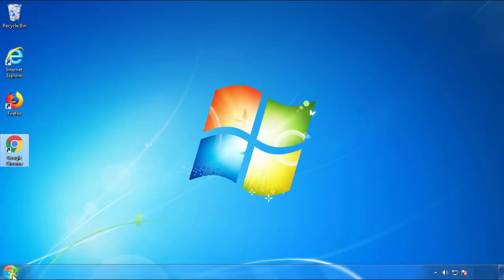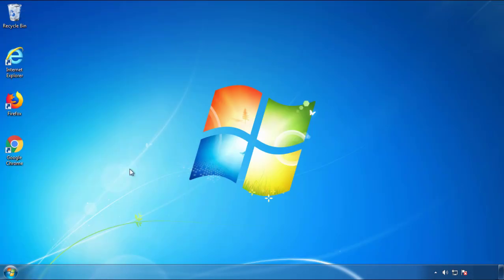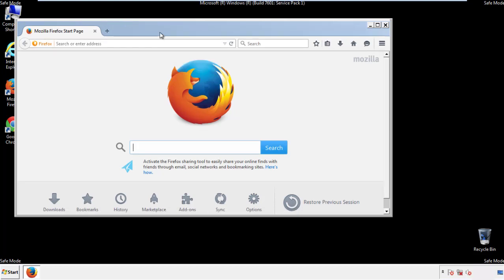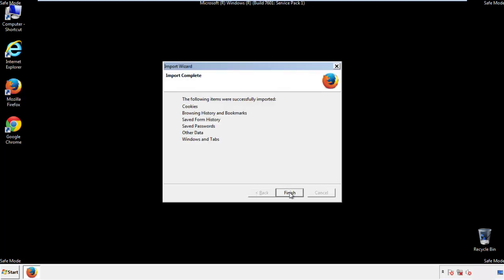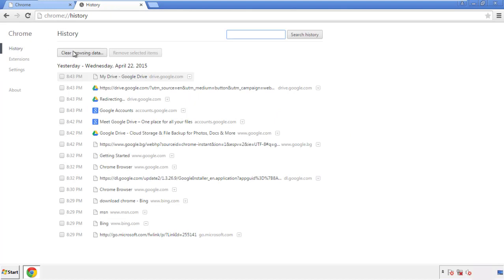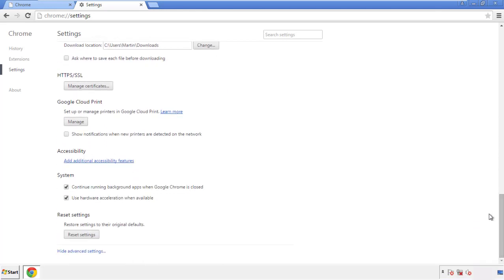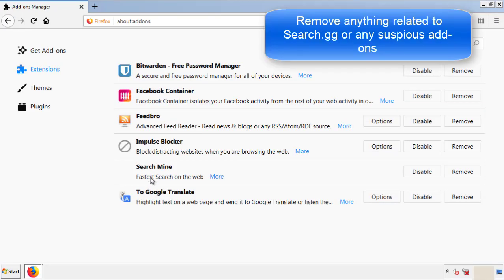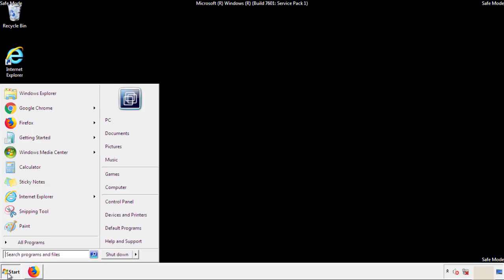Search.gg Virus Removal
This video will show you how to remove the Search.gg Virus from your computer. If you still need help we have a detailed guide to help you with all the steps